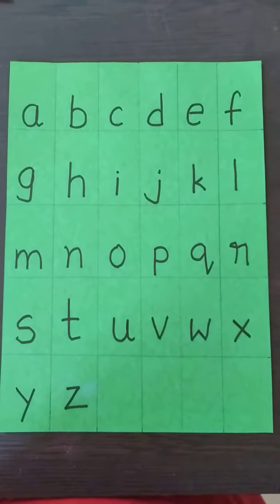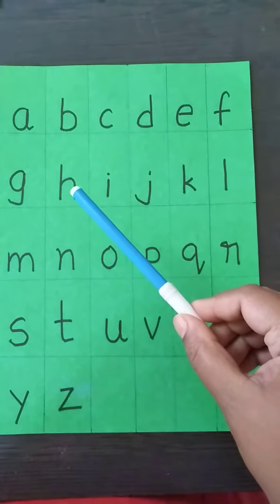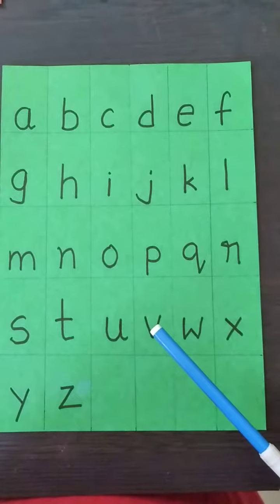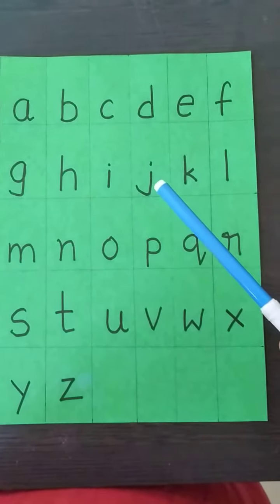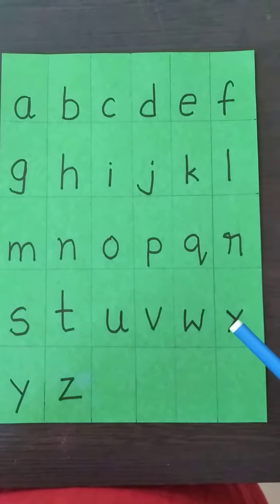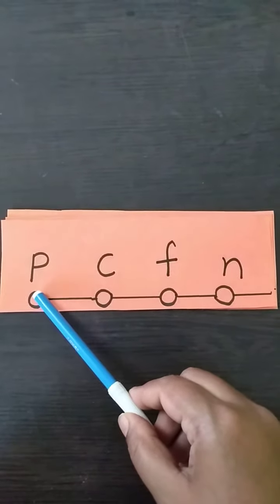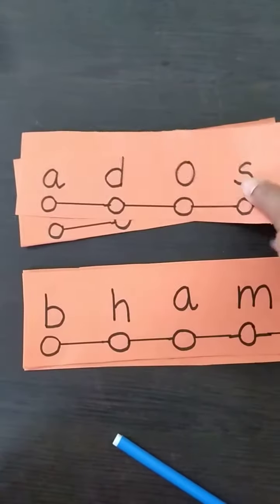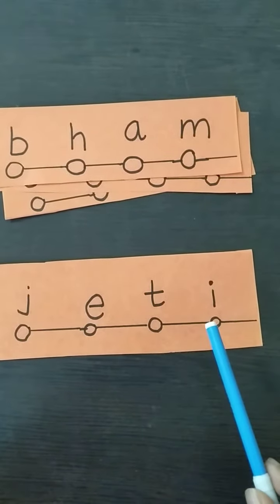Phonetic sounds for kindergarten students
Phonetics help children in early reading. Phonetics helps  young readers to develop their reading skills. Phonics teaches you the sounds of the letters. Using phonetics children learn how words are formed, and to break them down into individual sounds. This helps them to understand the most common sound-spelling relationships so that they can decode, or sound out, words.

# phonetics for kids how to teach phonetics
stories for preschool how to teach phonetics
sight words for kindergarten # sight words for preschool